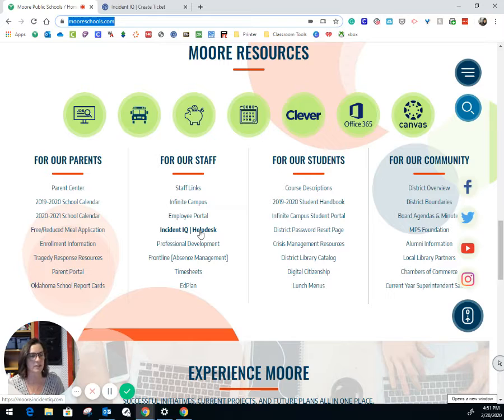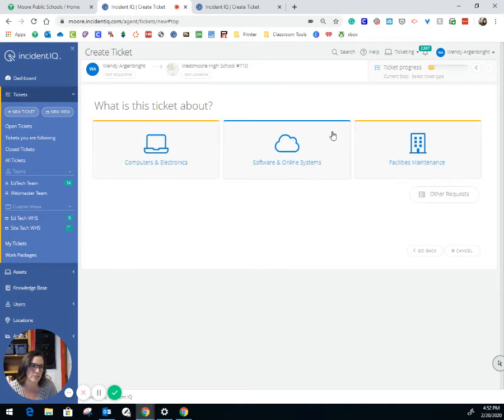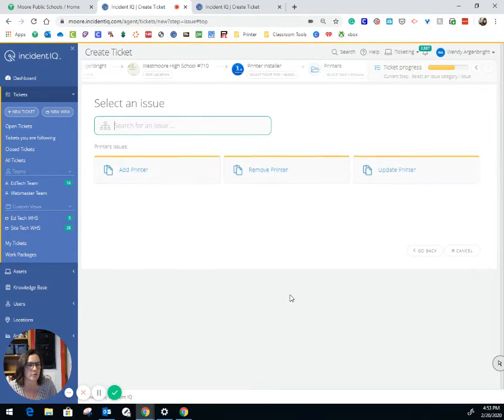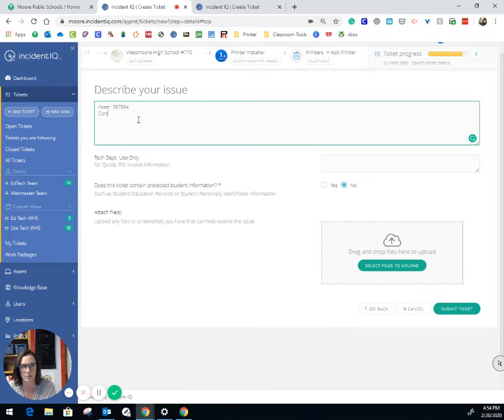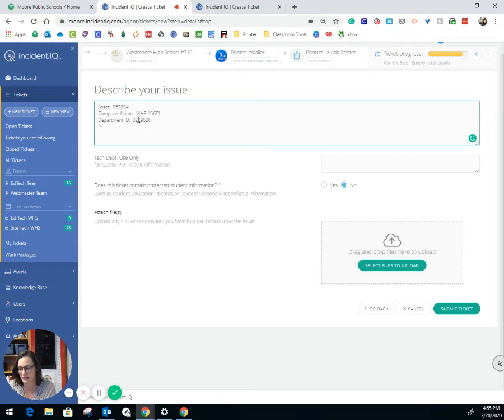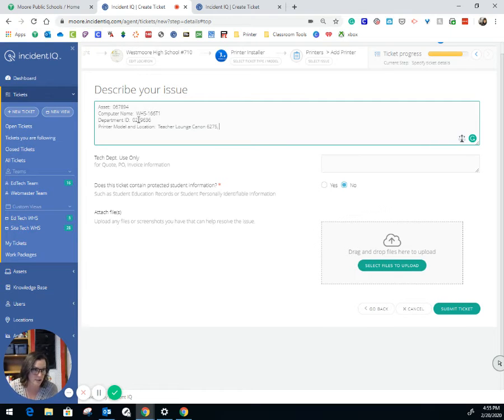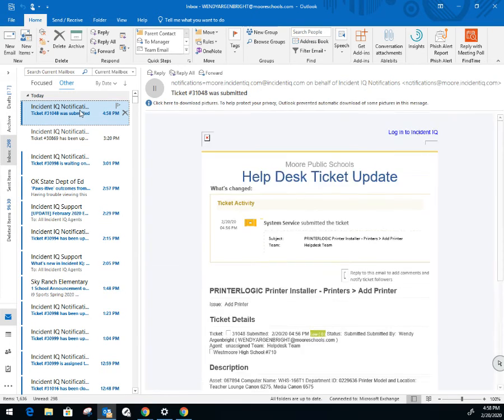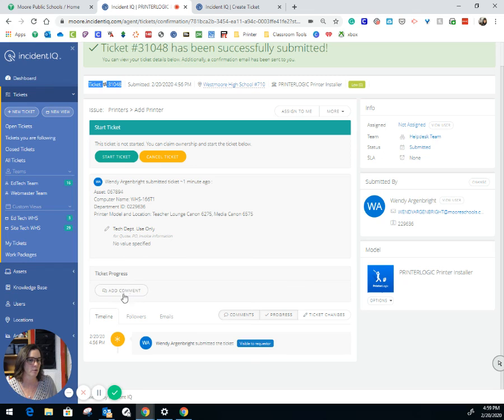Lesson 2 EDTC 6325 e-learning